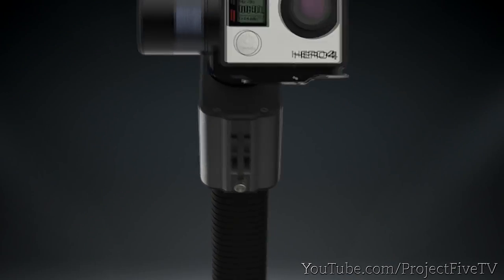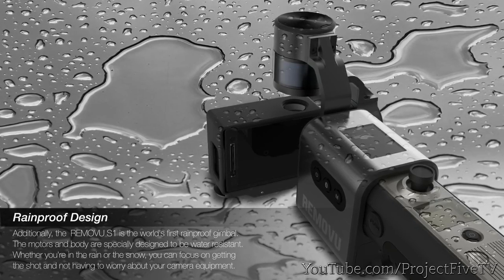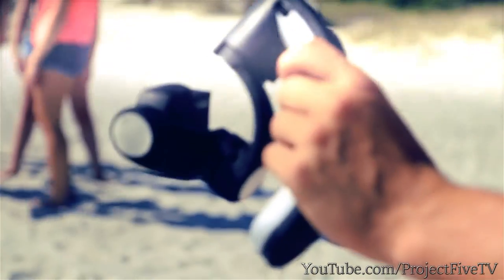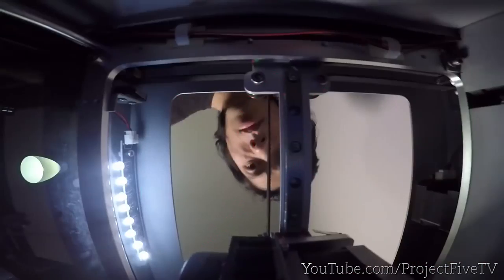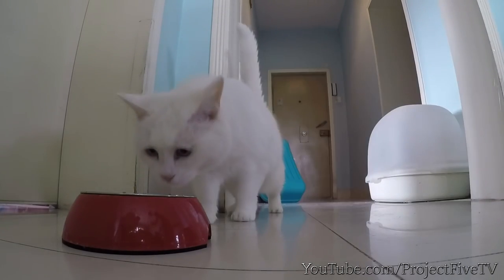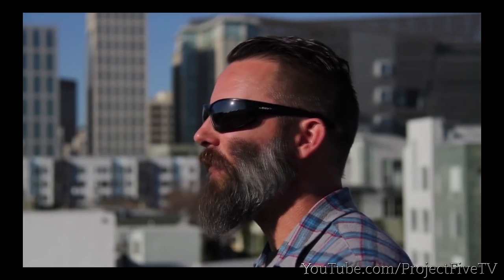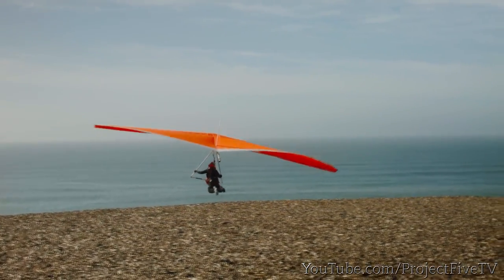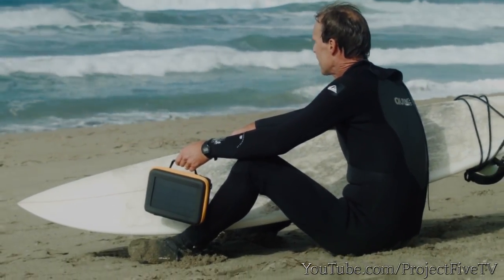5 GoPro Gadgets To UPGRADE Your Videos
GoPro has become the go-to camera for all action footage. Today we show you 5 GoPro gadgets that will upgrade the quality of your videos!